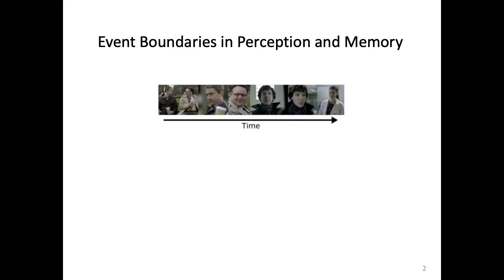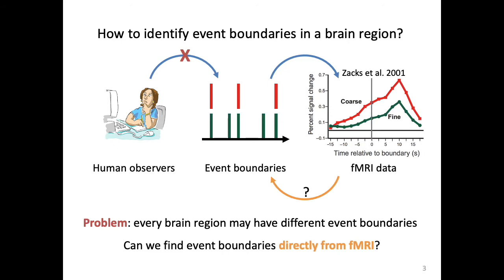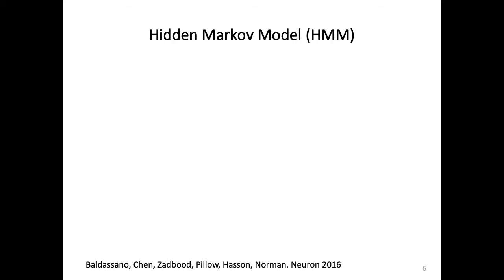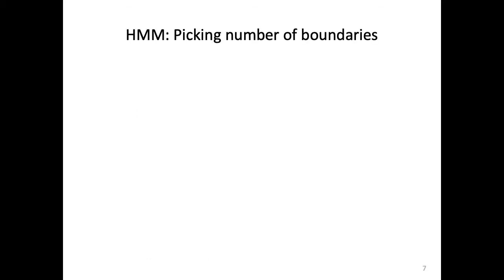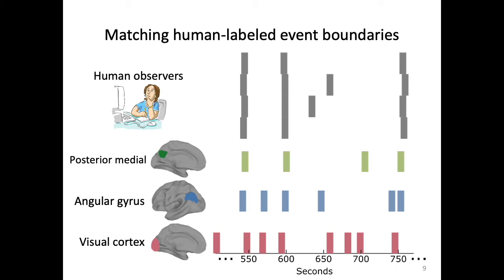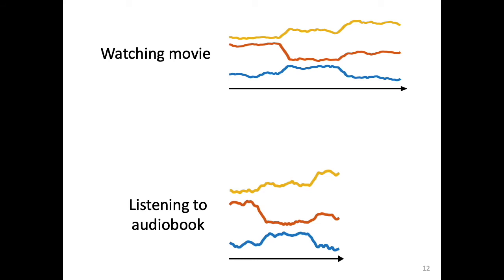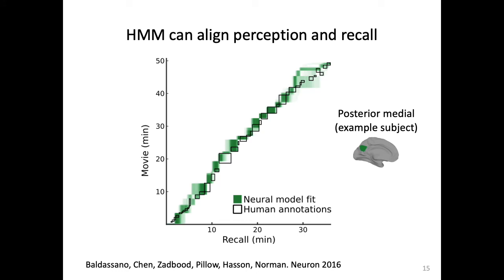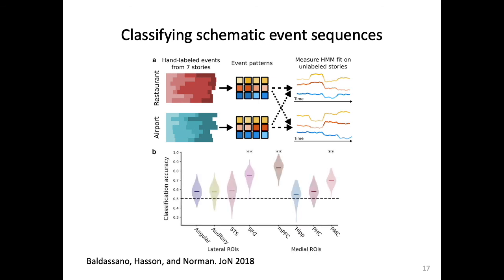Event Segmentation with HMMs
Introduction to using Hidden Markov Models to identify event boundaries in neuroimaging data, for the OHBM 2020 Tutorial on "Neuroimaging Analysis Methods For Naturalistic Data"